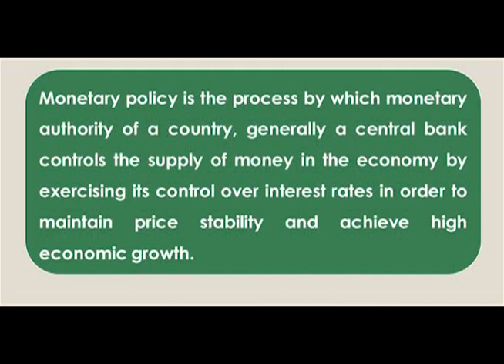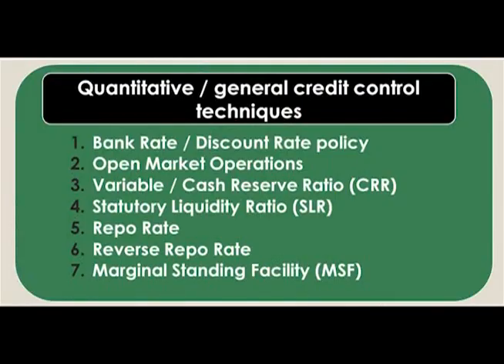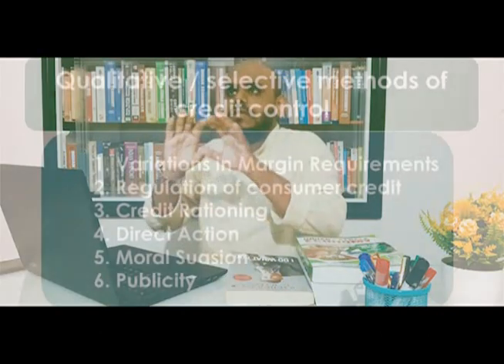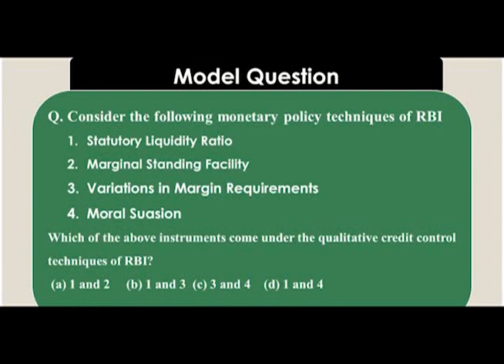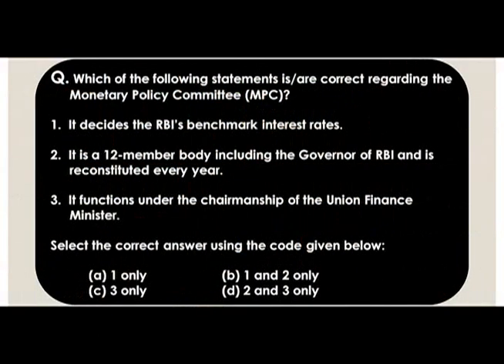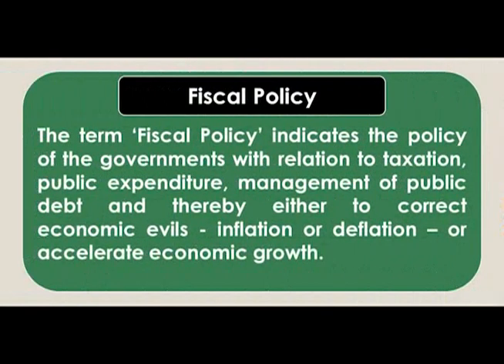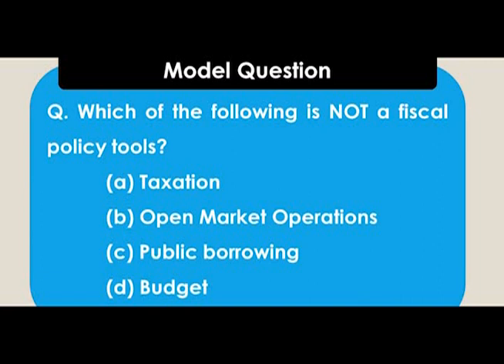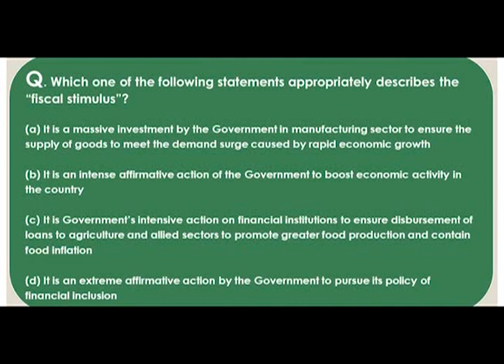Economic Policies: Fiscal Policy & Monetary Policy and their Implications - BA, UPSC, KAS, PSC, NET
Another useful video from Noushad Chengodan on economic policies which are broadly categorised into two major heads; namely: monetary policy and fiscal policy. It extensively covers the meaning, techniques and implications of these economic policies in a lucid format. This video definitely gives you conceptual clarity and fruitful information regarding the economic policies designed by the RBI and the Central Government. The discussions of related multiple-choice questions (MCQs) are very effective to digest the concepts and terminologies. Please watch the video and recommend it to your peer groups.